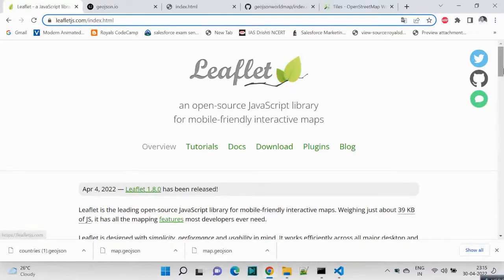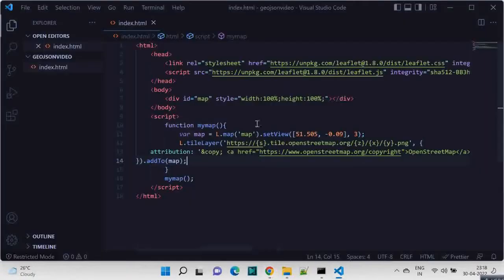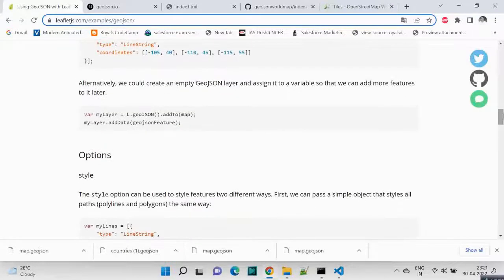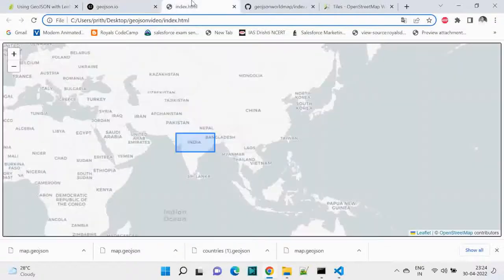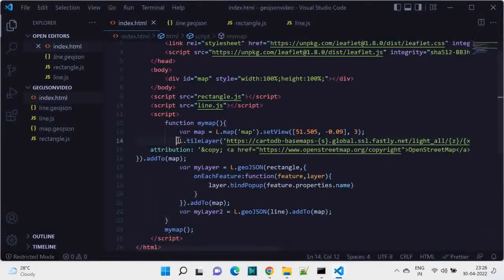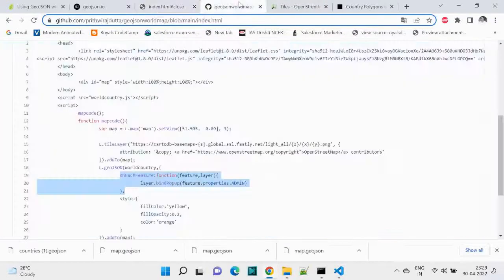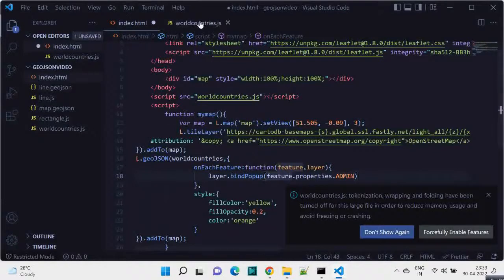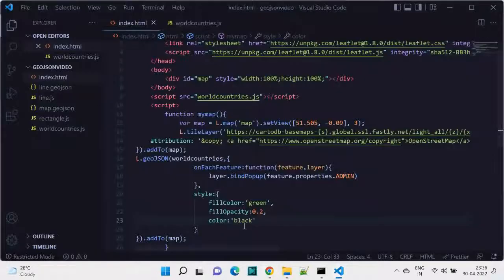Geojson Leaflet js Tutorial